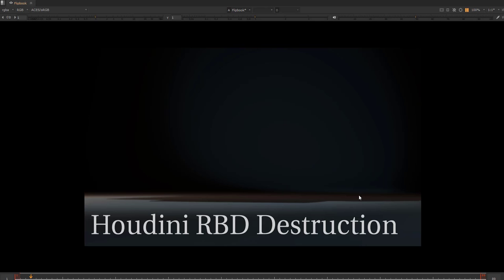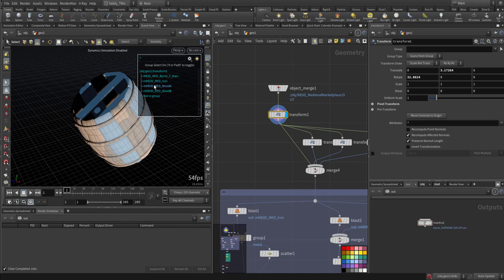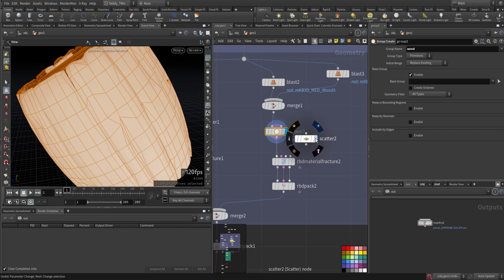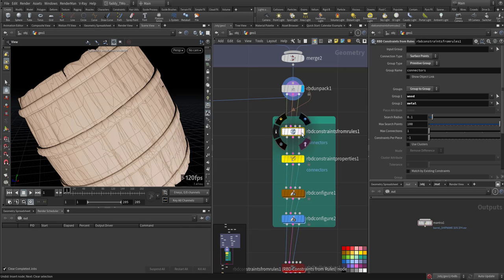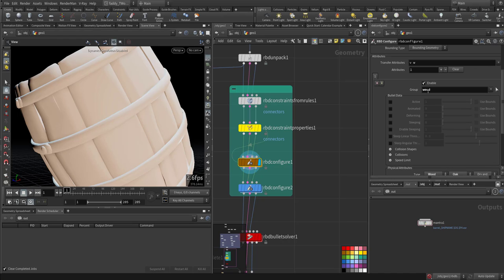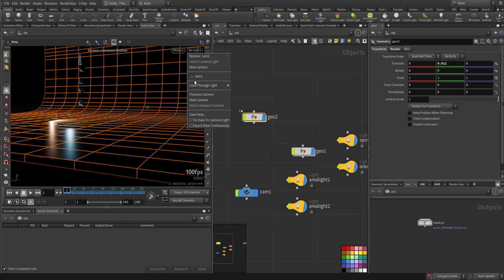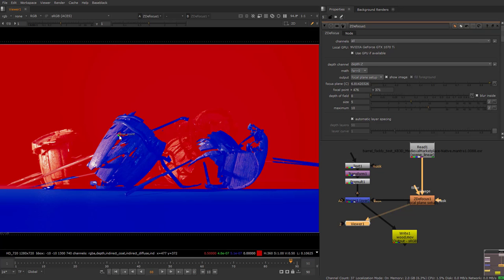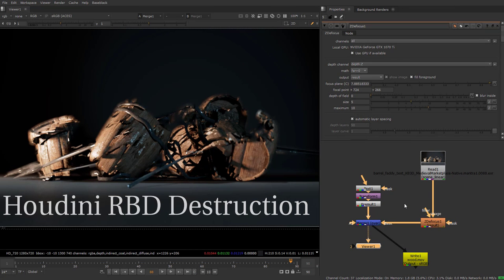how to use Houdini to Destroy Wood and Bend Metal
using Houdini Fx to destroy a group of barrels made of wood and metal
using the RBD material fracture and applyingConstraints that break on collision.